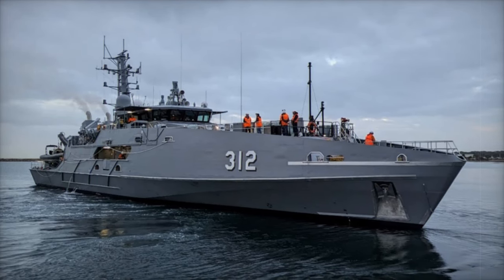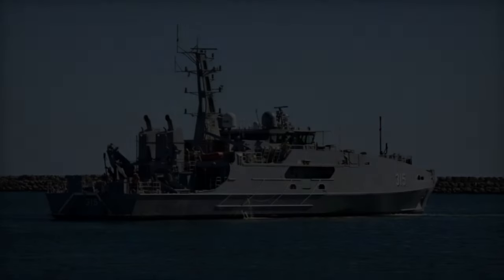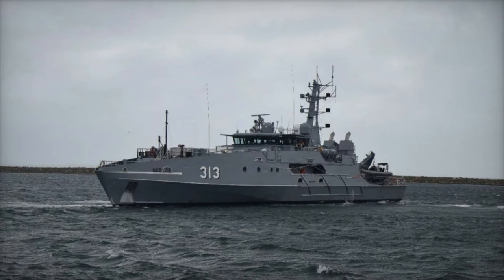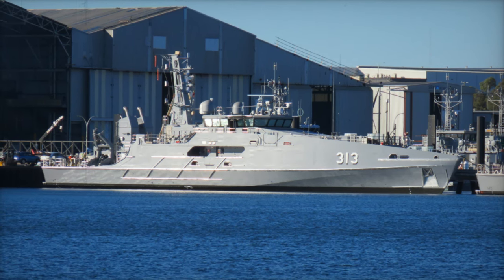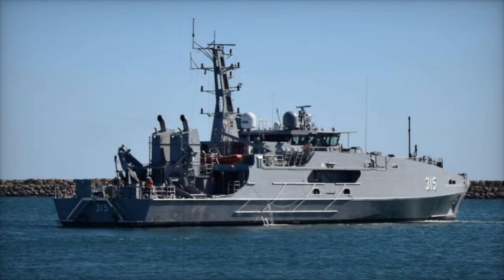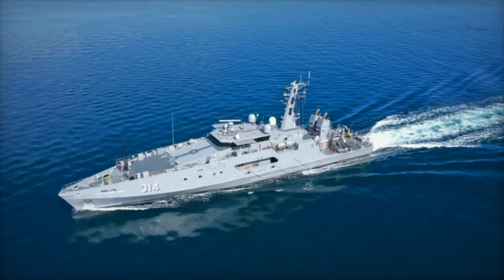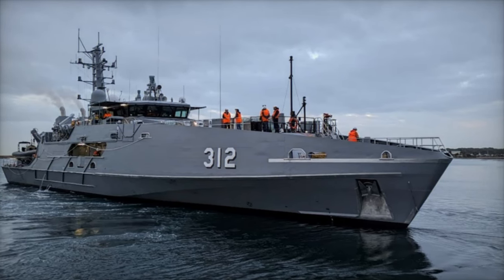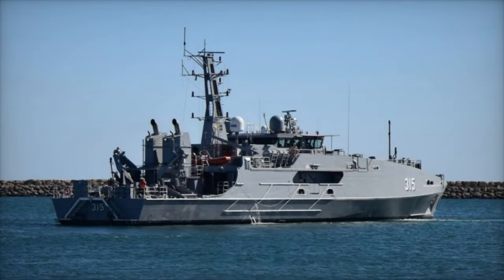Austal Completes Delivery of 8th Cape Class Patrol Boat to Australian Navy Fleet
Austal Australia has reached a pivotal milestone with the delivery of the ADV Cape Schanck (313), the eighth Evolved Cape-class Patrol Boat (ECCPB) for the Royal Australian Navy (RAN). This significant achievement is part of a ten-vessel contract awarded under the SEA1445-1 project, aimed at enhancing maritime security operations. The 58-meter patrol vessel features advanced living spaces for a crew of up to 32 and cutting-edge sustainment intelligence systems, reflecting Austal's commitment to operational efficiency and crew comfort. The ECCPB fleet bolsters Australia’s national security strategy by ensuring the RAN is well-equipped to address various maritime challenges. Furthermore, Austal supports in-service operations for the RAN and Australian Border Force (ABF) through dedicated service centers. Explore the crucial roles of both the RAN and ABF in safeguarding Australia’s borders and maritime interests as they work together to enhance national security.